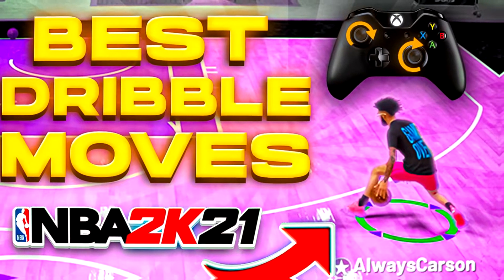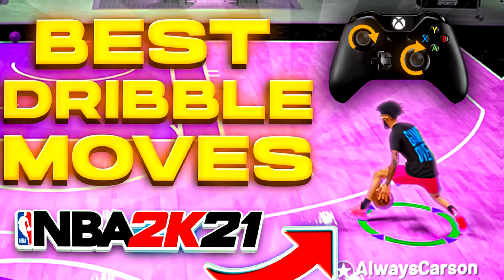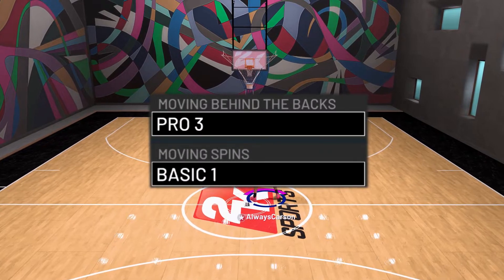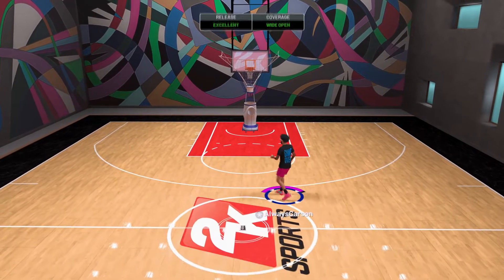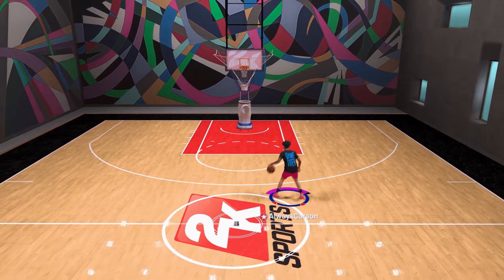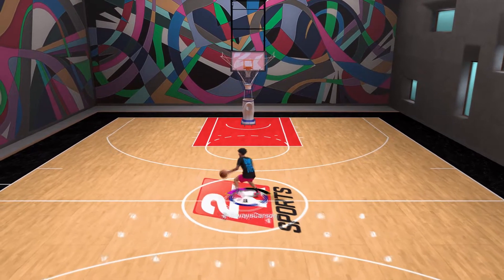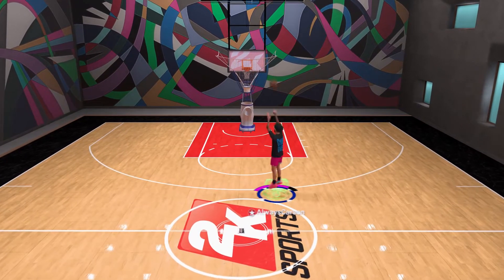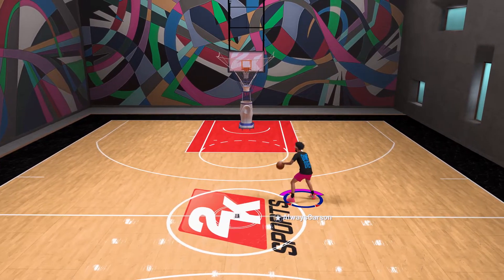BEST DRIBBLE MOVES ON NBA 2K21! BEST SIGNATURE STYLES & DRIBBLE COMBOS! DRIBBLE TUTORIAL NBA 2K21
THESE DRIBBLE MOVES MADE ME UN-GUARDABLE IN NBA2K21! CHECK OUT THIS DRIBBLE MOVES!
In this video, I gave you the Best Dribble moves to absolutely cook and speed-boost. These NBA2k21 current-gen dribble moves are definitely the best in the whole game. These are my favorite Dribble moves in NBA2k21 current gen.

📸- I edit my thumbnails with Photoshop

🔴 - I edit my videos with Premiere Pro

😮-Want to be able to ask questions at any time and get an answer?
💜- I might start streaming on Twitch, If you guys want to follow me and be noti gang it would mean a lot
😱- This playlist will turn you into a great 2k player!! Be sure to watch all of them so you get every last bit of information